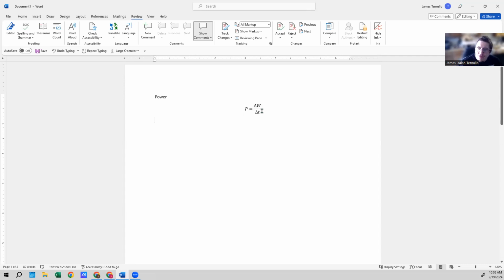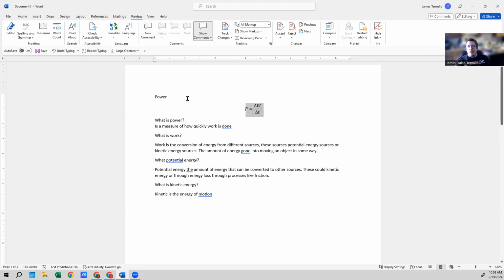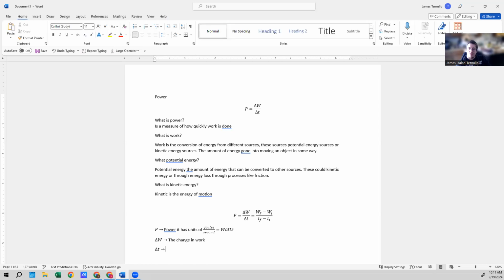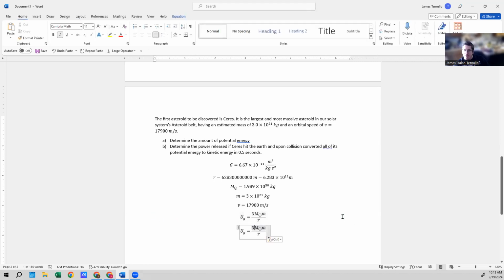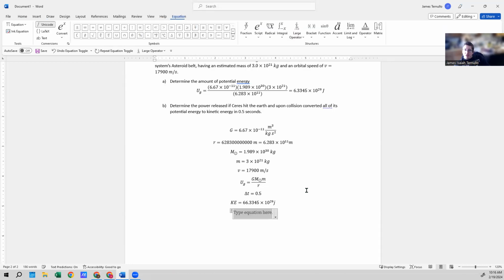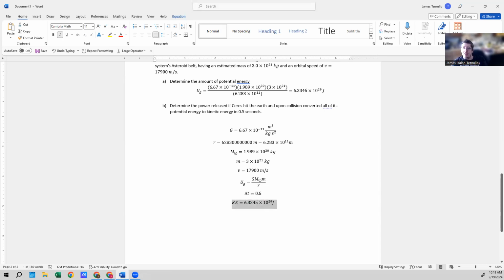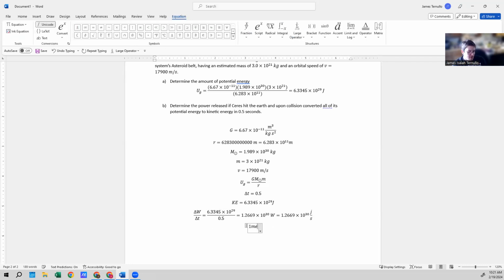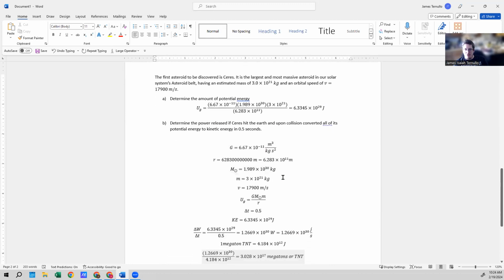Conference Hours 3 - Plenary Talk: Dissecting Equations = Power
This video discusses how to dissect equations, specifically the equation of power. It walks through how to use the equation in a problem and how you can have different quantities for kinetic energy.